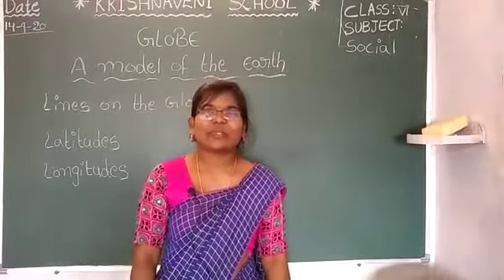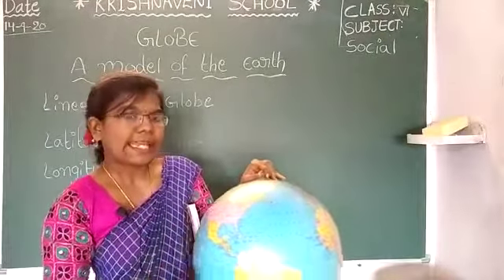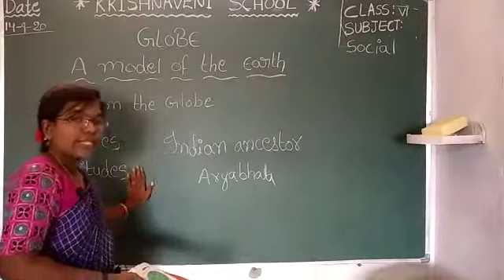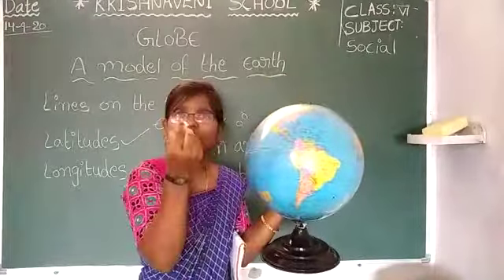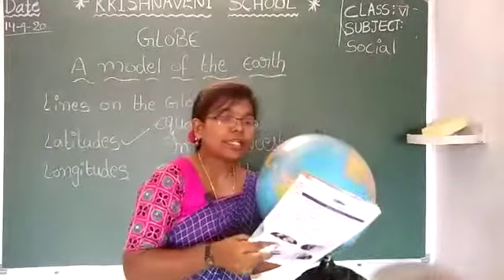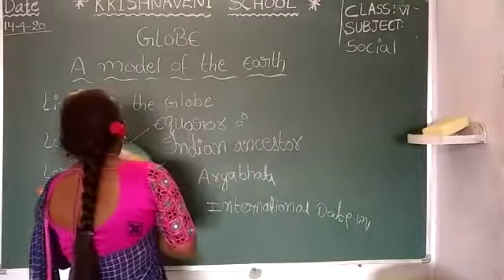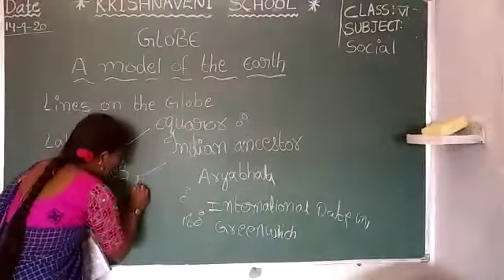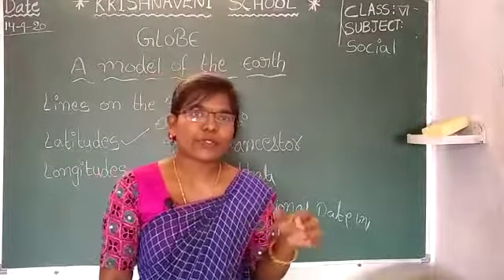CLASS - 6 | SOCIAL | GLOBE - A MODEL OF THE EARTH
Video from Krishnaveni Talent school